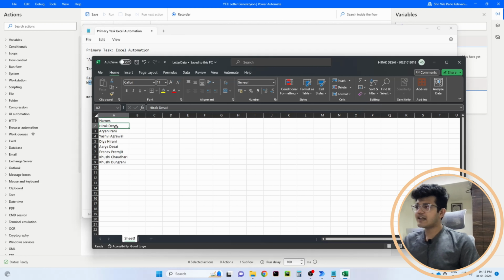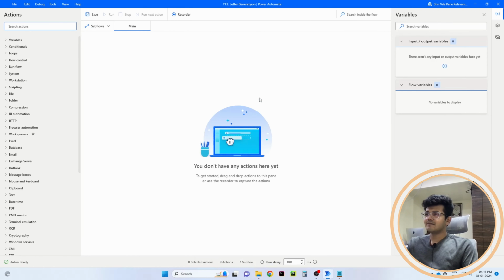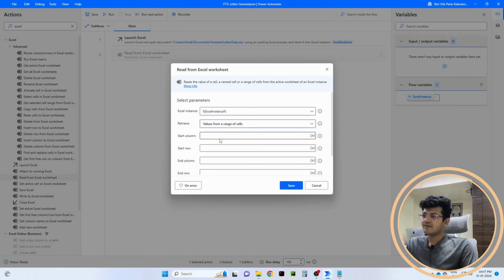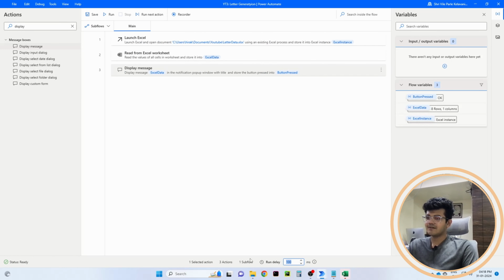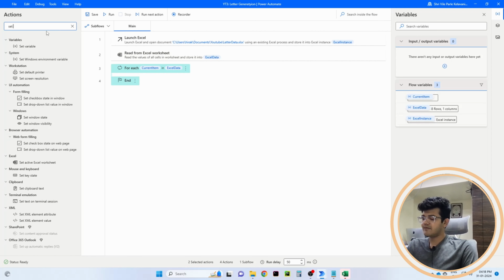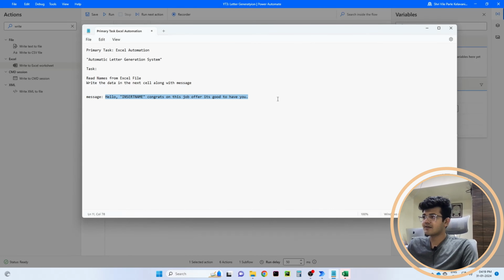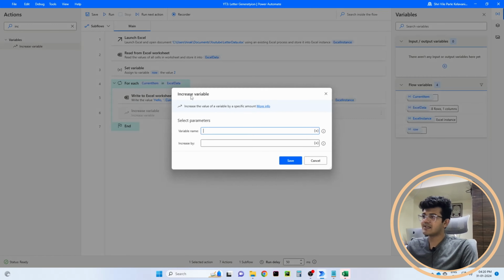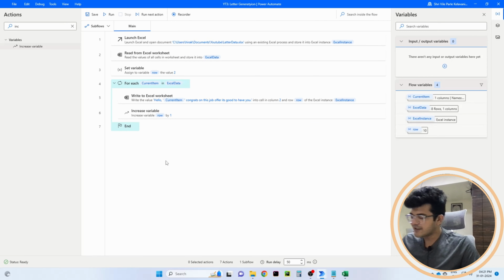Power Automate - Excel Automation - 3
Learning Power Automate at CoffeeKeyboard.